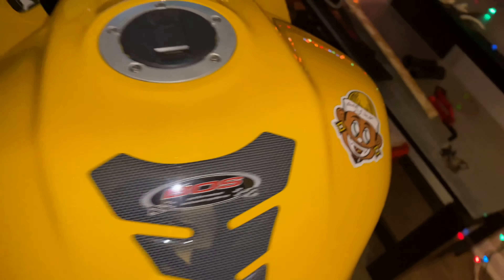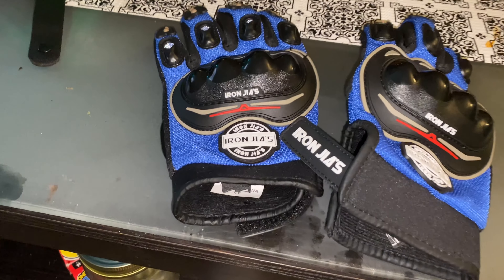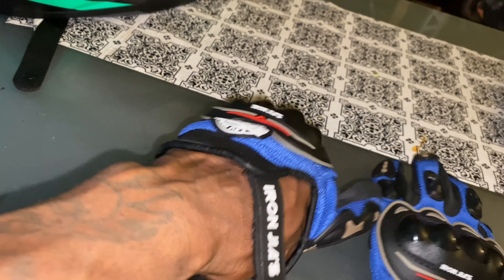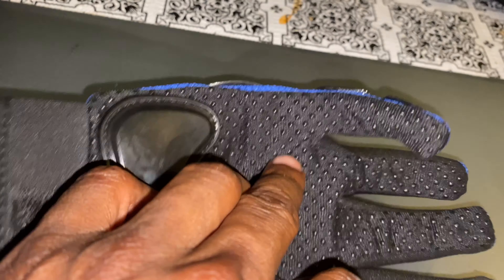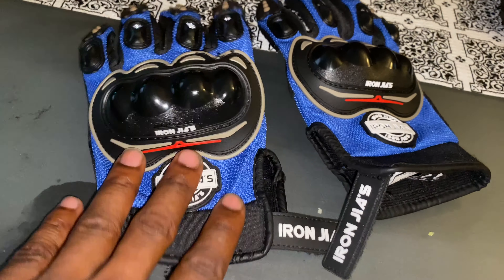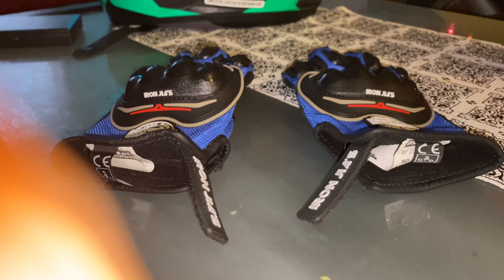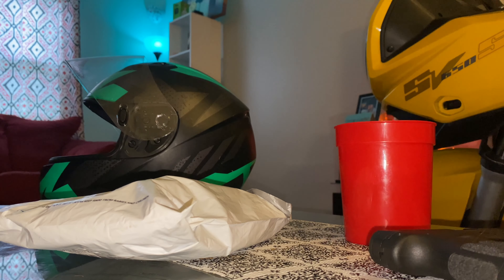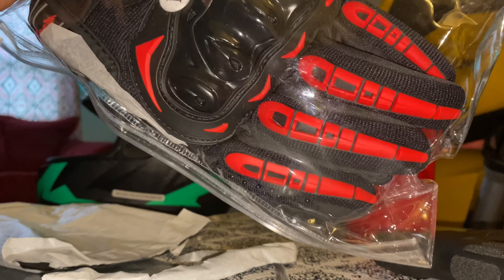Top 3 Reasons Why You Should Wear Gloves While Riding Motorcycles [REVIEW]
What’s up MotoGANG!!! In this video I am reviewing some new motorcycle gloves that I just bought. Also talking about why you should wear them every time you ride.

If you were thinking of buying some I’m here to tell you that you should! I hope this video helps and you find value in it!!

Iron Jia Motorcycle Gloves
(Link Below)